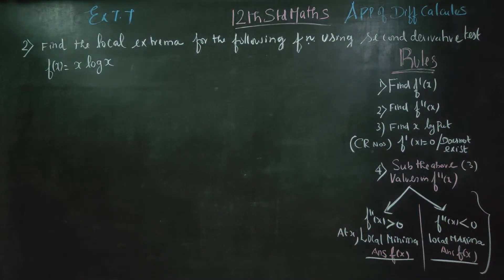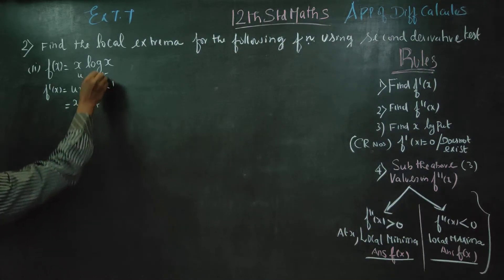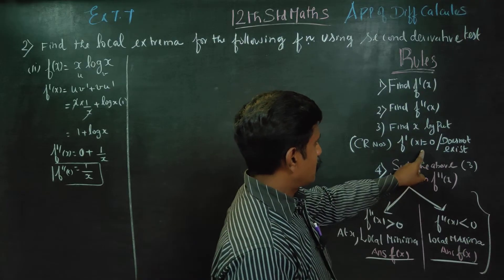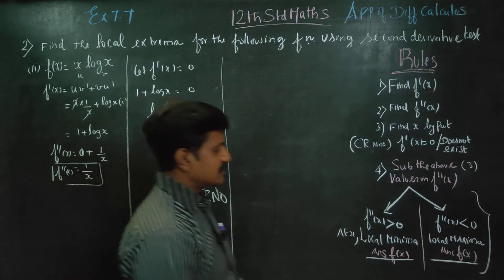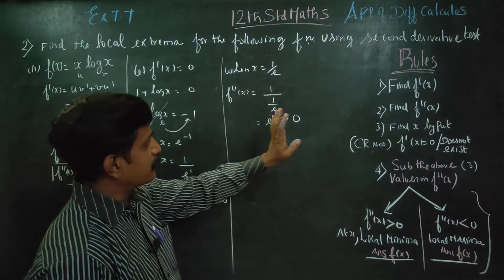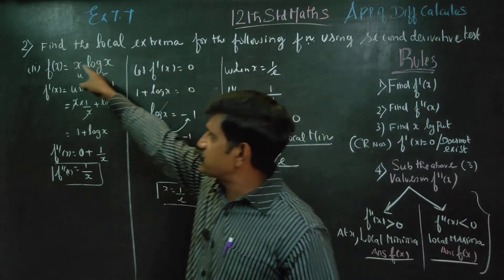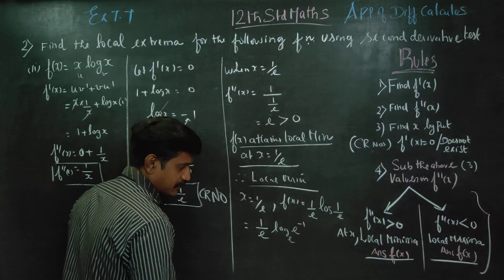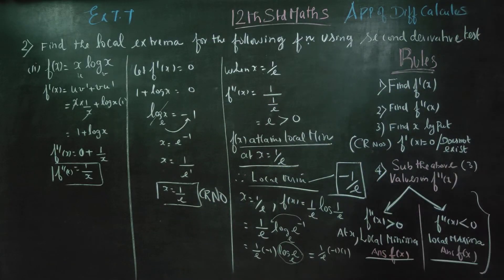12th Std Maths Ex.7.7(2)(ii) Find the local extremum by second derivative test f(x)=xlogx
XII STD MATHEMATICS